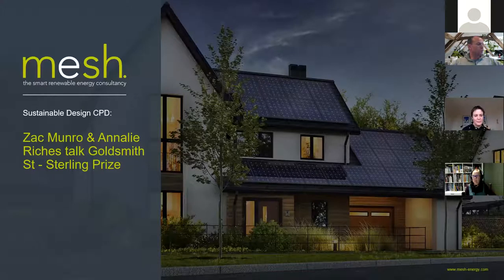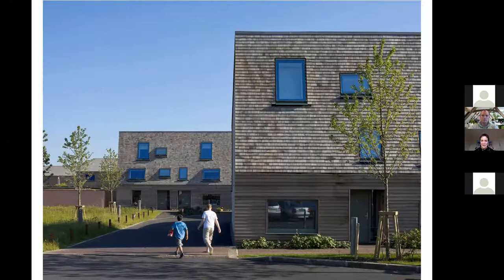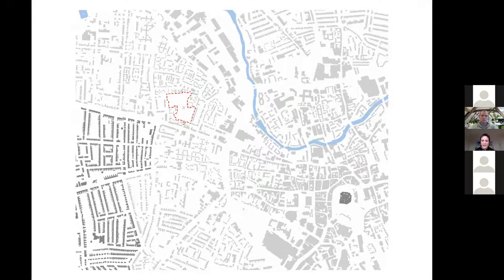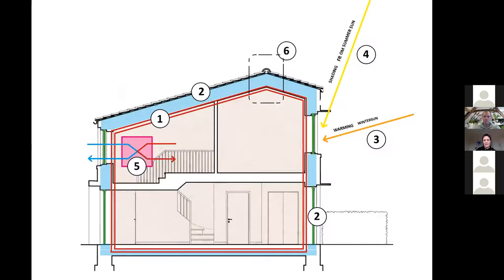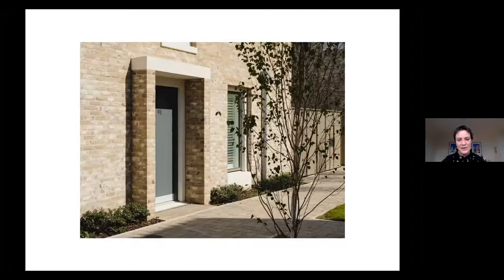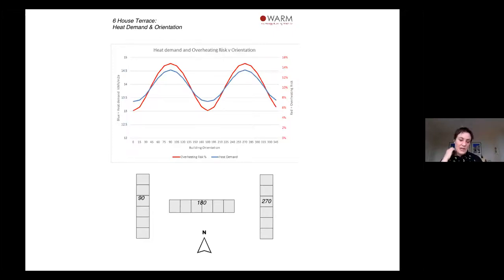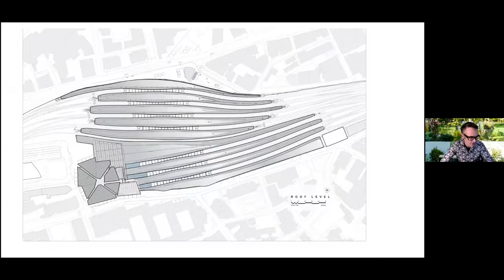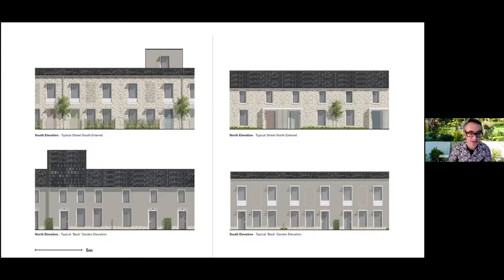A Passivhaus case study with Zac Monro and Annalie Riches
Goldsmith Street, designed by Mikhail Riches, was awarded the RIBA Sterling Prize Award in 2019 and is currently the largest social housing scheme in the UK to achieve Passivhaus. In this video, Annalie Riches from Mikhail Riches presents the sustainability features of this project. She is joined by fellow architect Zac Monro from Zac Monro Architects. Zac was on the panel of judges for the award and here he shares his insights into what judges are looking for and what helped Goldsmith Street scoop the prize.

Annalie Riches established Mikhail Riches Architects to improve the quality of housing and neighbourhoods in the UK. Her focus is on the delivery of projects that change the perceptions of the places they touch, making enjoyable new places, as well as great homes.